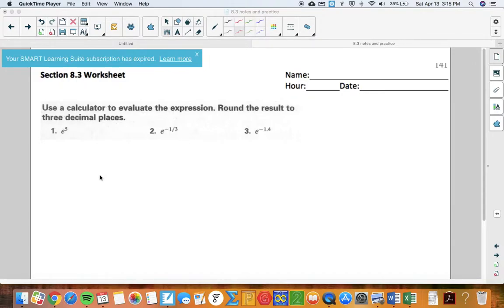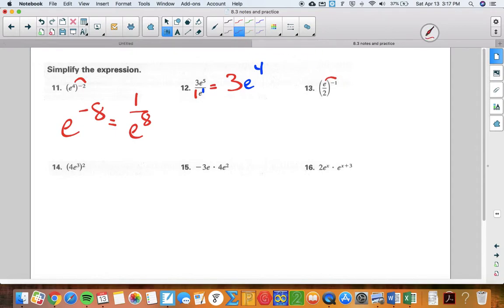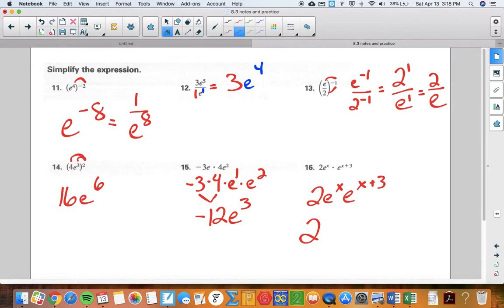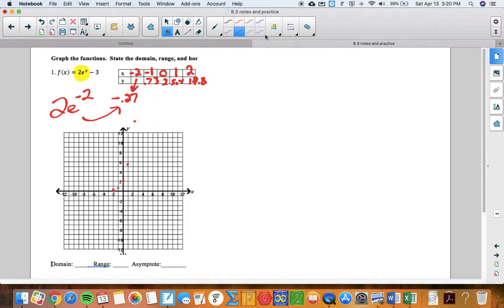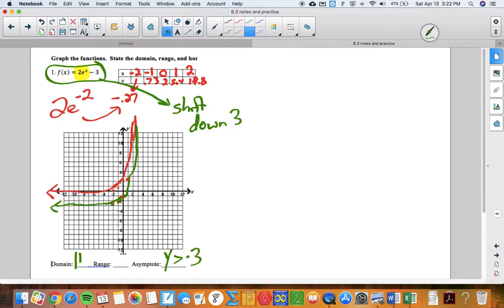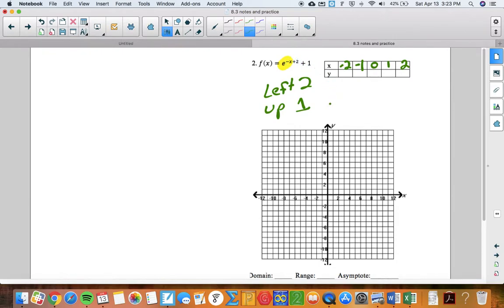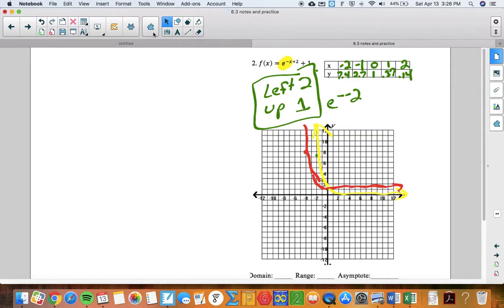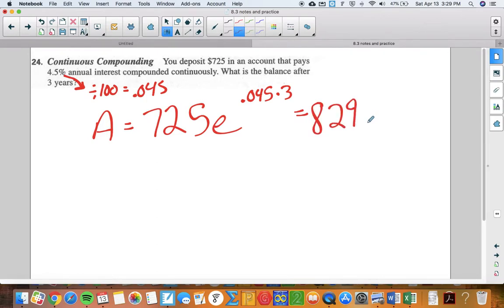8.3 practice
8.3 practice